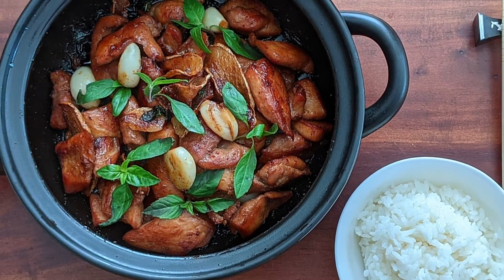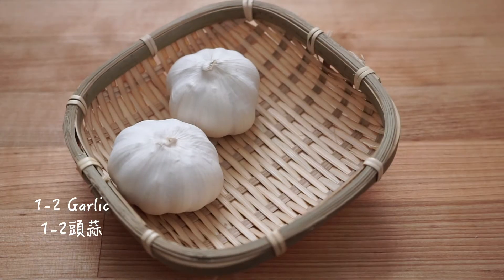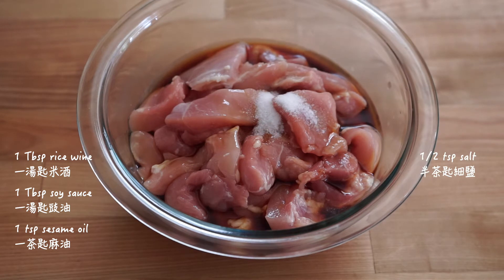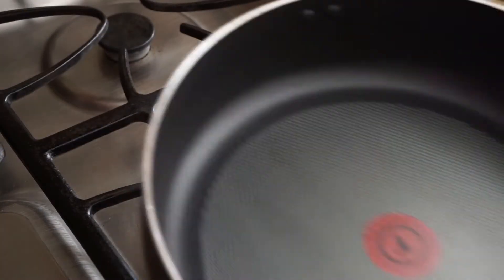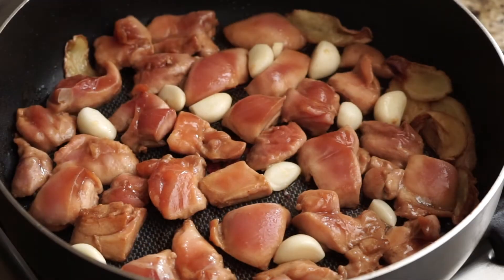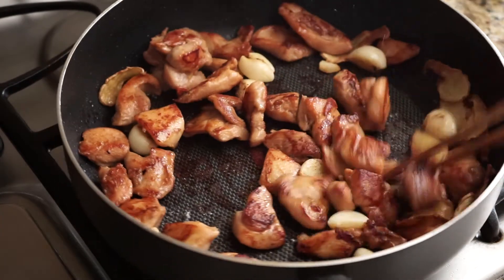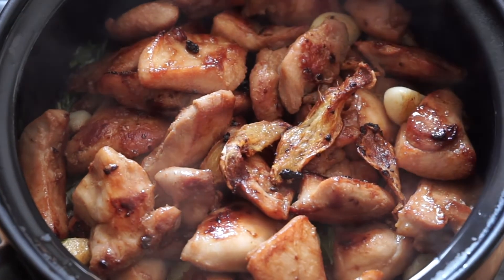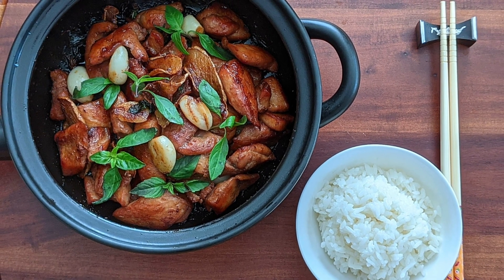3 Cup Chicken【三杯雞】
Please also see my other recipe videos
Follow Simply Flavorful【好滋味】 on Instagram:

*When handling raw chicken, wash hands with warm soapy water for 20 seconds before and after touching chicken.
**Use a separate cutting board for raw chicken
***Wash cutting boards, utensils, dishes, sink and countertops with hot soapy water each time after preparing raw chicken.
Use a food thermometer to make sure the thickest part of the chicken is cooked to a safe internal temperature of 165 Fahrenheit.

Ingredients:
1 pound boneless, skinless chicken thigh (1磅雞腿肉)
1 Tbsp premium soy sauce (1湯匙鮮味豉油)
1 tsp toasted sesame oil (1茶匙麻油)
½ tsp dark soy sauce (1/2 茶匙老抽)
½ tsp salt (1/2茶匙細鹽)
1 ½ tsp unrefined sugar (1 ½ 茶匙蔗糖)

2” nub of ginger, sliced (2寸生薑切片)
1 whole garlic, peeled (1頭大蒜去皮)
1 bunch Thai basil leaves (1把九層塔葉)

2 Tbsp cooking oil (2湯匙油)
2 tsp toasted sesame oil (2茶匙麻油)
1 Tbsp rice wine (1湯匙米酒)

Mix the first 7 ingredients well and let them rest for at least half an hour to two hours before cooking.

Meanwhile, slice the ginger and peel the garlic to finish up the preparation.

Turn up the heat, add 2 Tbsp cooking oil, add the ginger slices, fry them on medium heat for 1-2 minutes until lightly browned and fragrant.

Add the chicken pieces, and arrange them in one layer, let them cook on medium high for 2 minutes without moving them around.
Add the garlic cloves, let them cook along with the chicken, they will later be toasty and tender. When the chicken is browned on the first side, turn them around and cook for another two minutes.

While the chicken is being cooked on the second side, take out a clay pot or use any pot you have on hand, and add 2 tsp sesame oil, and the Thai basil leaves.

When the chicken is browned on both sides, add them to the clay pot. Cover the lid and turn the heat to medium low. Let the aroma from the sesame oil and the Thai basil permeate throughout the chicken pieces, it will take about 3-5 minutes.

When it’s super fragrant, drizzle 1 Tbsp rice wine over the lid, the alcohol will evaporate as the wine runs down the hot lid, but its' flavor will join the rest of the ingredients and highlight the entire dish. If you are using a regular pot, just add the wine to the chicken pieces directly and turn the heat to high to let the alcohol evaporate.

Add a few pieces of fresh basil leaves right before serving makes a lovely presentation. The best way to enjoy this dish is with a bowl of fresh cooked rice.